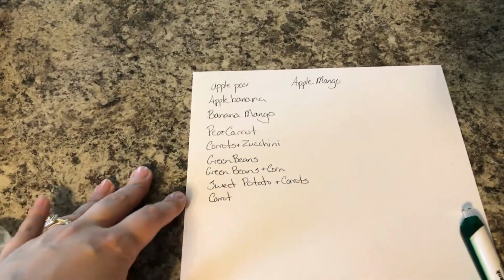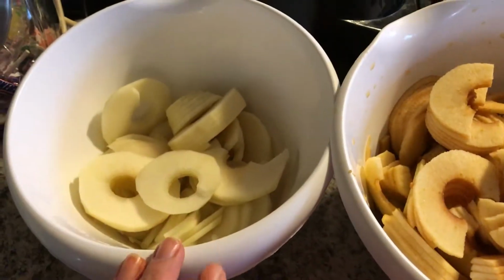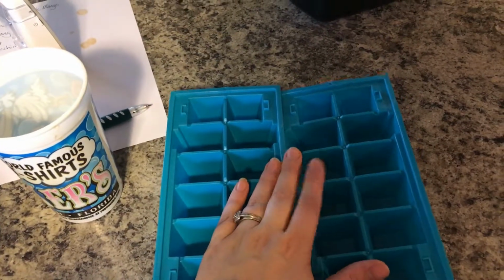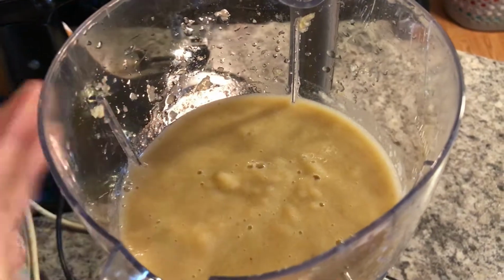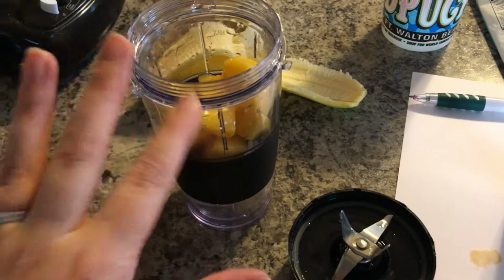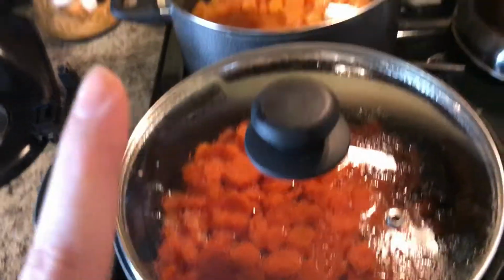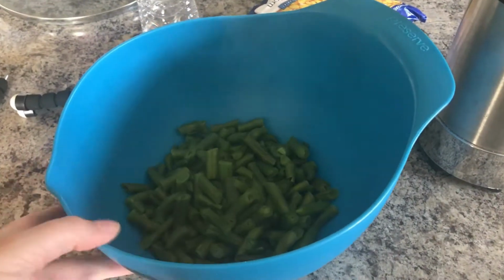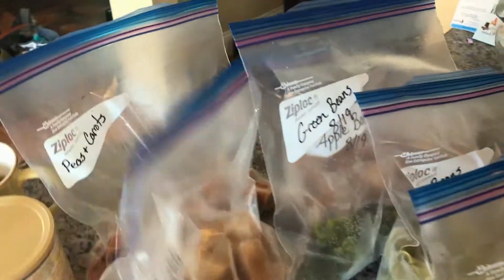MAKING TWO MONTHS WORTH OF BABY FOOD - STAGE 2 - MIXED FRUITS & VEGGIES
Hey guys! My name is Allie. I'm a new mother trying to balance life, work, marriage, and a baby without pulling out all of my hair!! I upload twice a week and hope that I can help you find motivation in cleaning and health as well as find some tips on how to make our crazy lives a little bit easier!!!